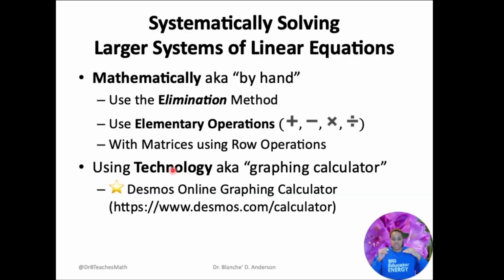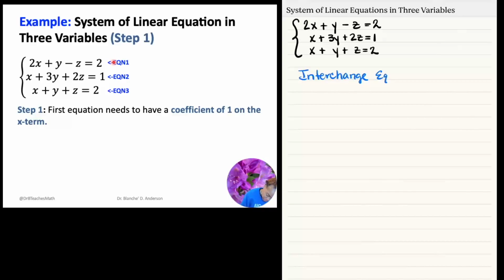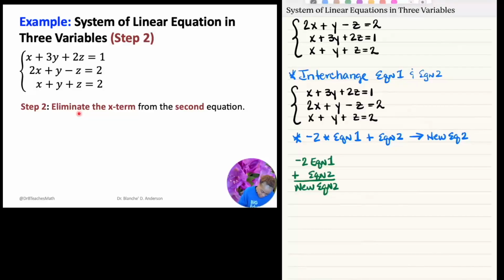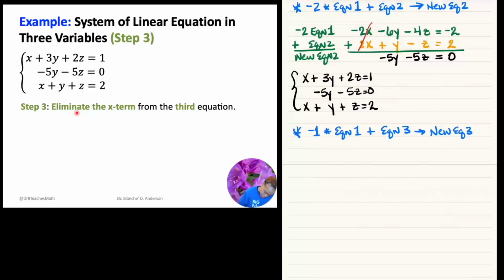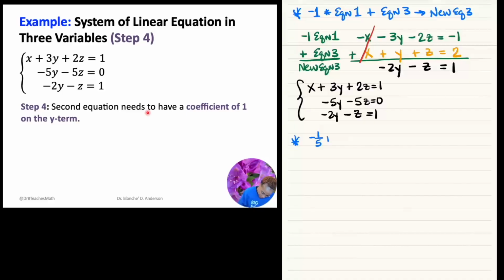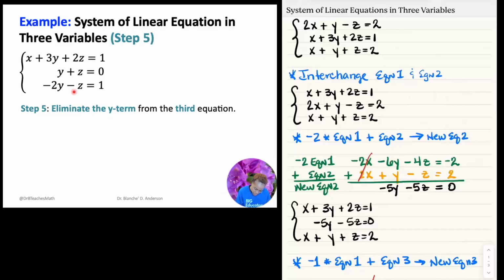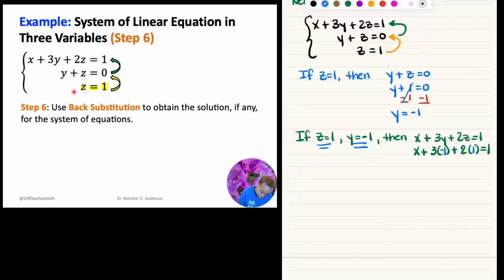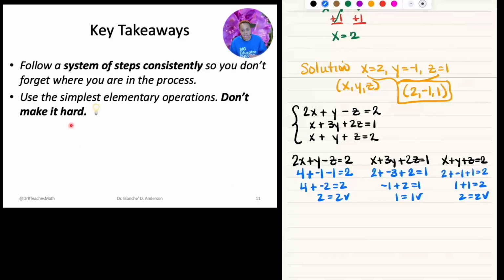How To Solve a Systems of Equations in Three Variables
This lesson focuses on solving systems of linear equations in three variables (also called three system simultaneous equations) using the elimination method. It walks through a clear sequence of steps: start with an equation that has a coefficient of 1 on the x-term, eliminate the x-term from the second and third equations, create a new system with only y and z in the second equation, then eliminate the y-term from the third equation to isolate z. Once z is found, the solution is completed through back-substitution.

0:00 Lesson Intro
1:44 Steps to Solve System of Linear Equation in Three Variables
2:34 Example: System of Linear Equation in Three Variables
24:40 Common Mistakes
25:10 Key Takeaways